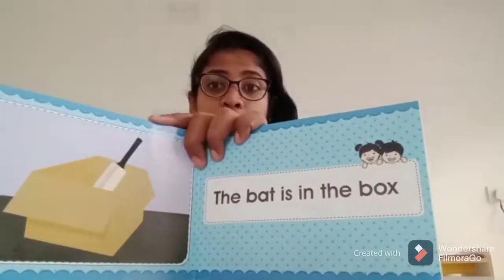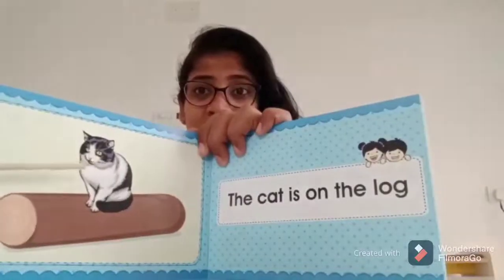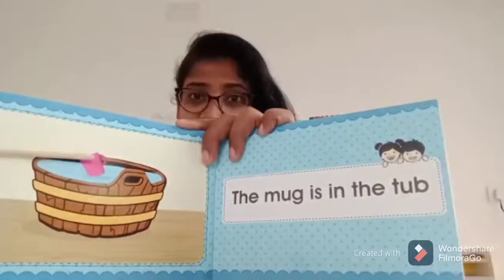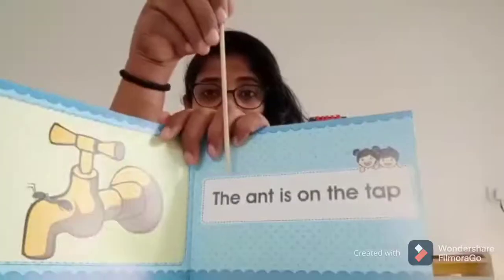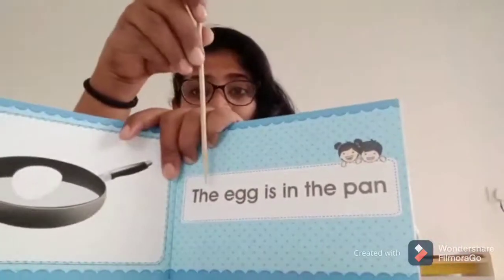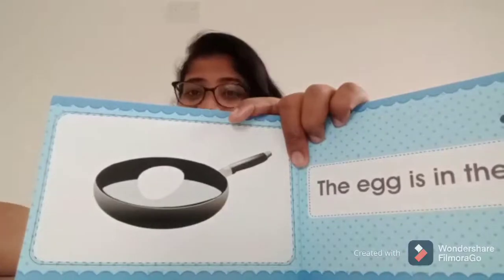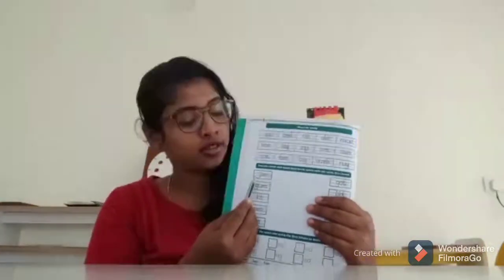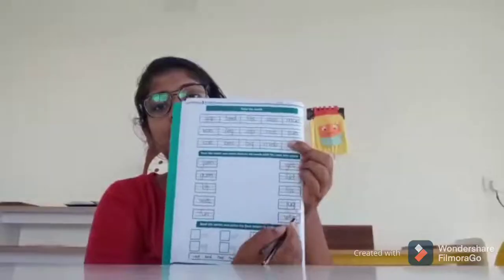Doodle House e-learning Dec 14